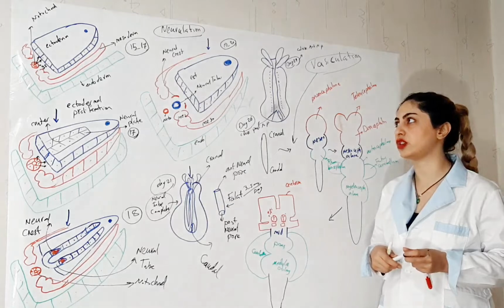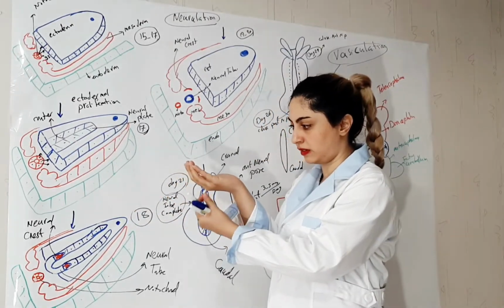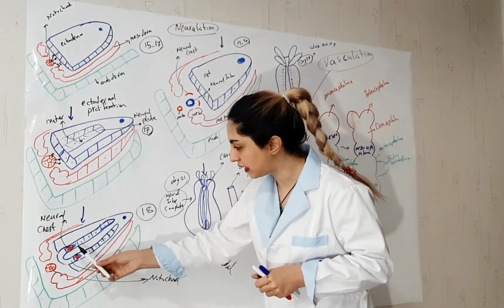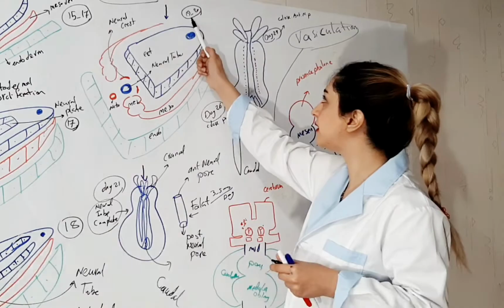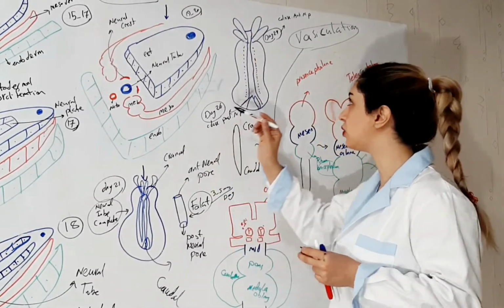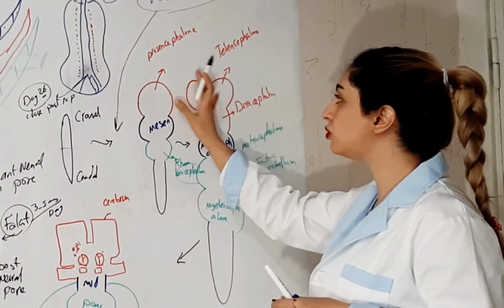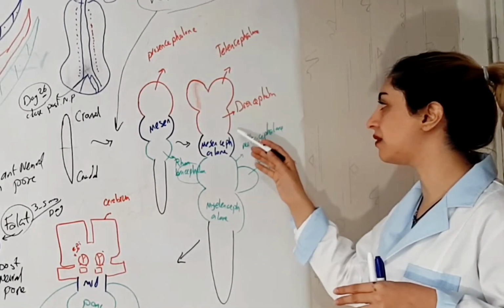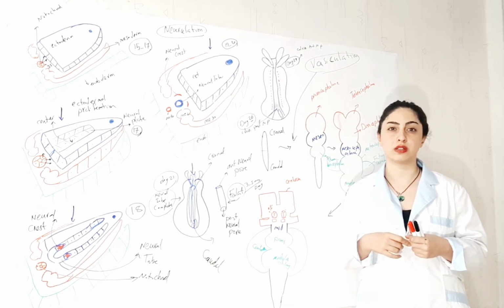Ectoderm Embriology| Neurulation and vasiculation